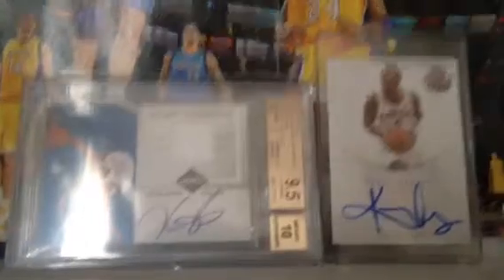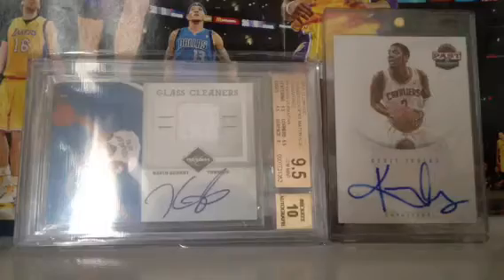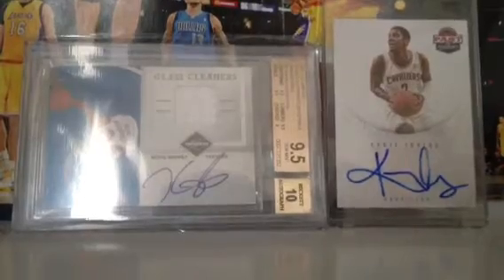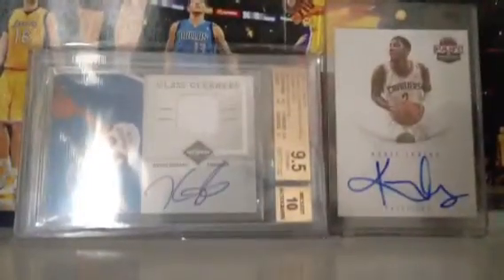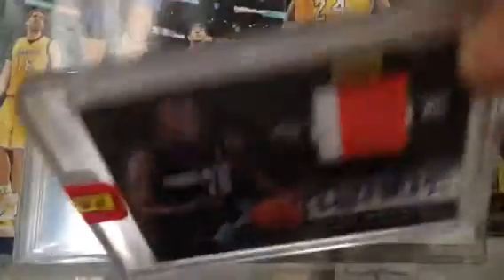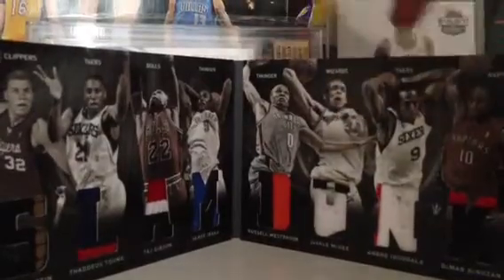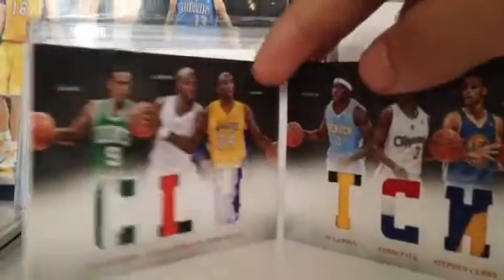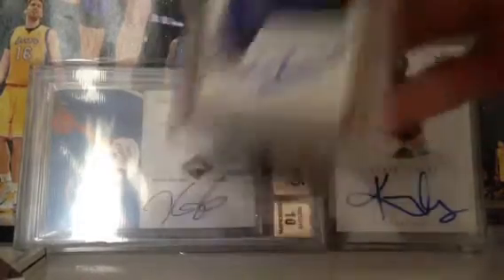MORE URGENT STUFF FS!!! PLUS IMPORTANT UPDATES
PLEASE JOIN
MYSTERY PACKS
NT GB
OR BUY SOMETHING
ANYTHING IS MUCH APPRECIATED!!!